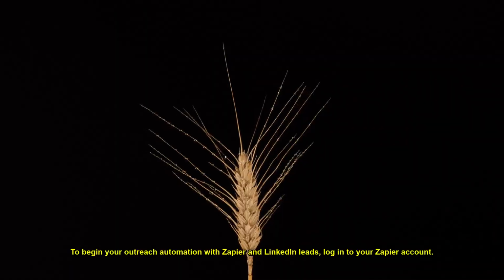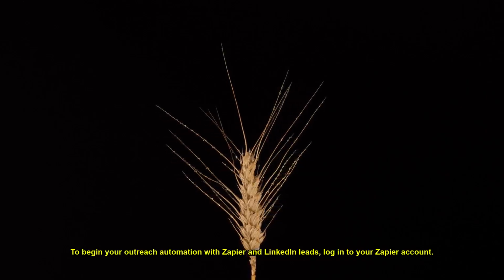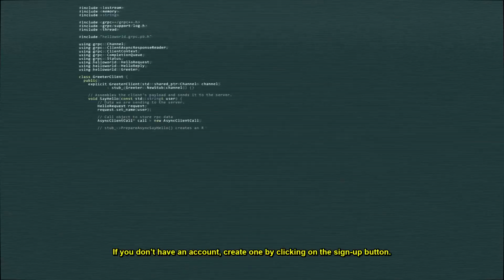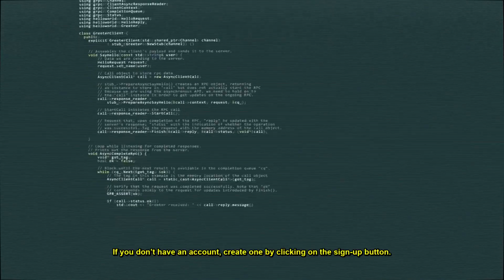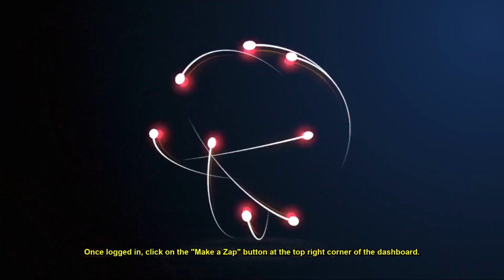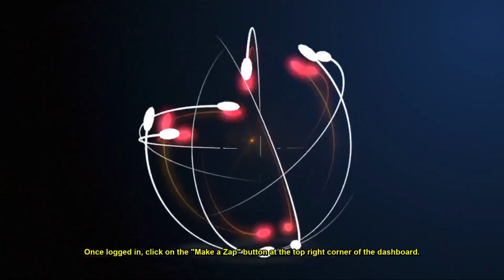How to transfer your outreach automation with Zapier and LinkedIn leads - Complete Guide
Unlock the power of outreach automation with our comprehensive guide on transferring your LinkedIn leads using Zapier! In this video, we’ll walk you through the step-by-step process to streamline your lead management, boost your productivity, and enhance your marketing strategy. Whether you're a beginner or looking to refine your skills, this complete guide covers everything you need to know to leverage Zapier effectively for your LinkedIn outreach. Don't miss out on maximizing your lead potential!